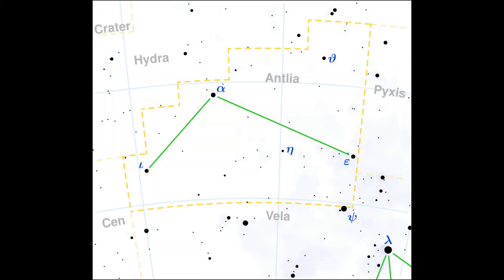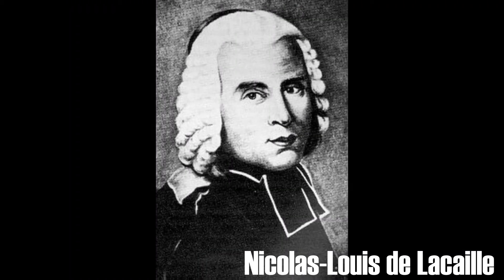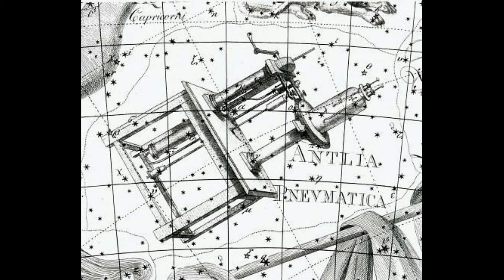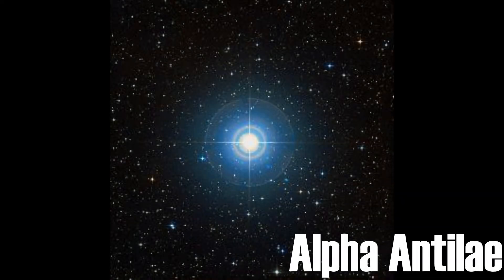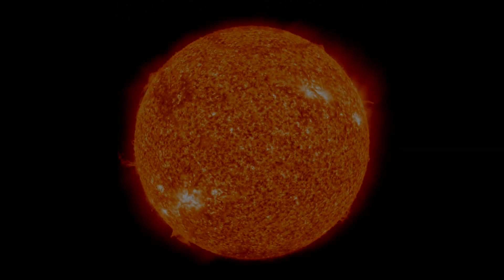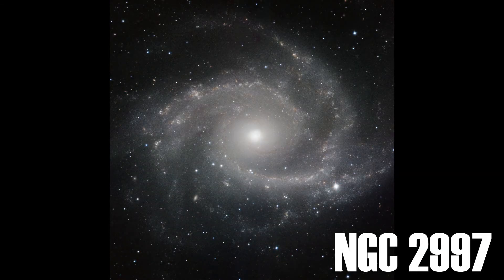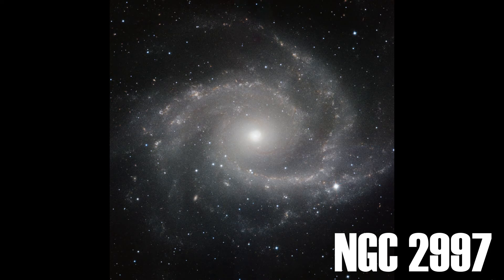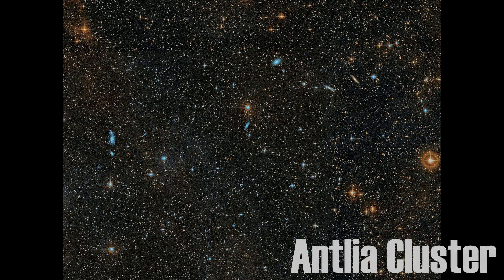The Constellations - Antlia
A brief overview of the constellation Antlia

Image Credits:
Antlia Constellation Map - Torsten Bronger
Constellation Antlia - Till Credner
NGC 2997 - ESO/P. Grosbøl
Anltia Cluster - Guiseppe Donatiello
Bubble Nebula - NASA, ESA, Hubble Heritage Team; reprocessing b Maksim Kakitsev